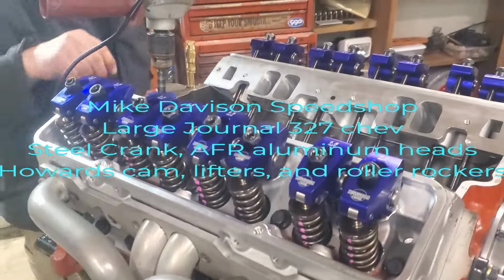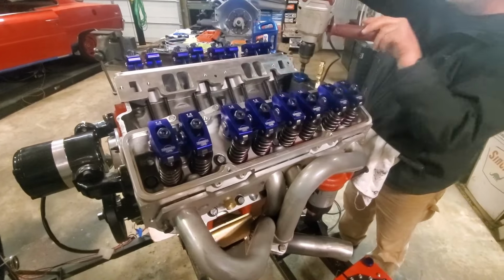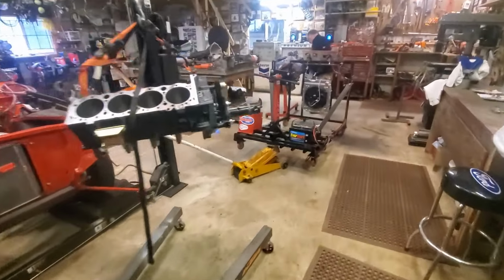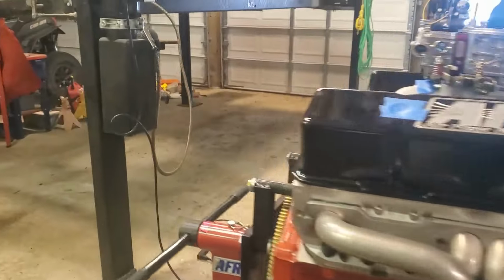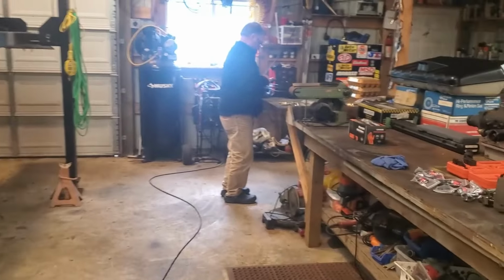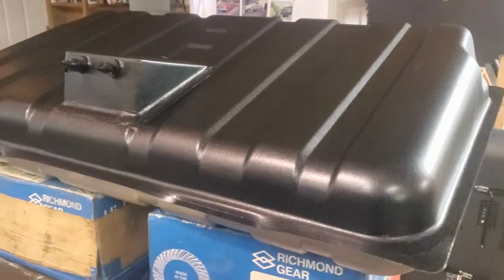Monster Chevy 327 start up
Built a test run stand and a monster 327 for my 67 Nova